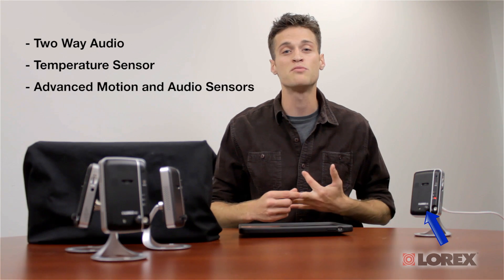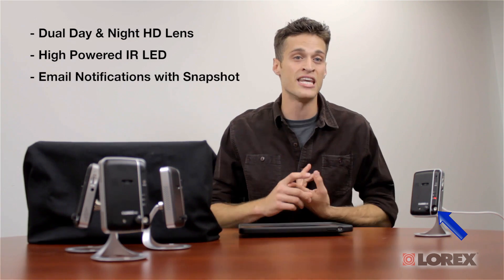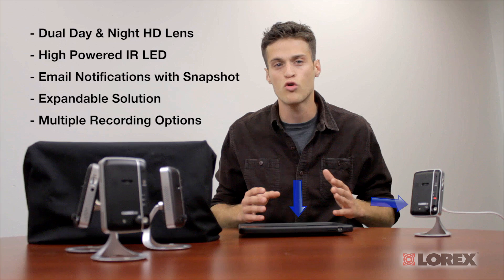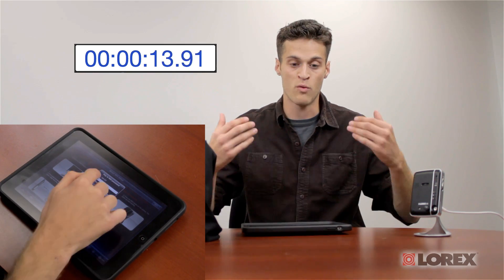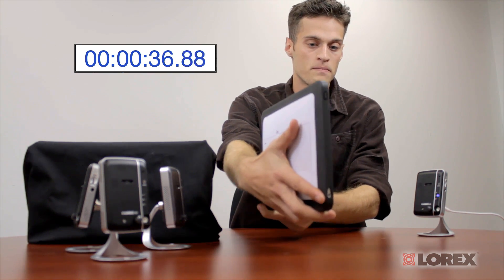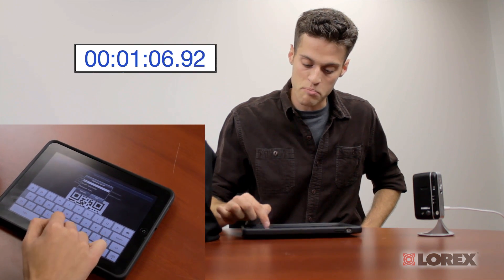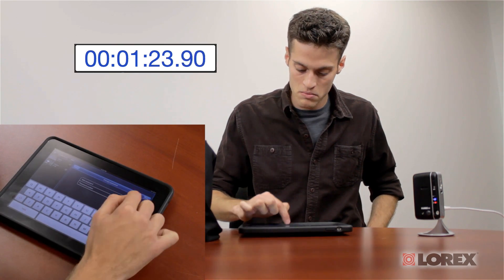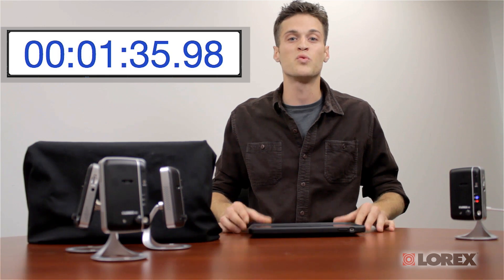How to set up wireless wi-fi HD network camera - Lorex LNC200 Series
The LNC200 Series Wireless HD Network Cameras allow users to remotely monitor their home or business through a secure, password protected connection that requires no networking knowledge. Simply scan the QR code and users are on their way to see, hear and protect what matters to them most. View on your PC, Mac or compatible smartphone!